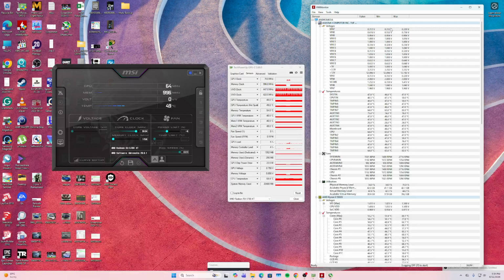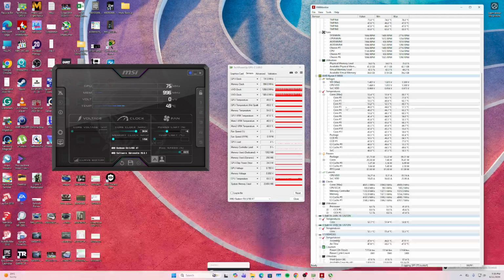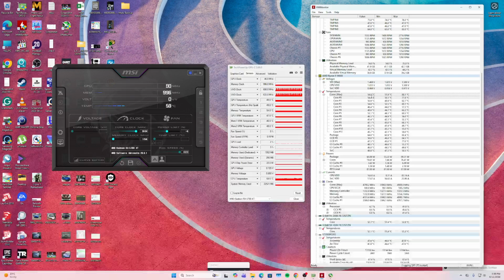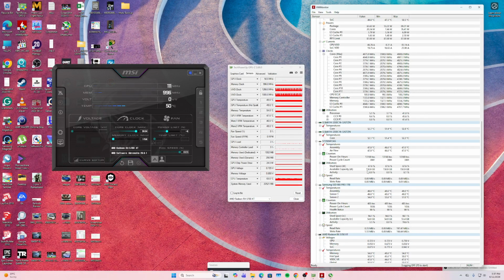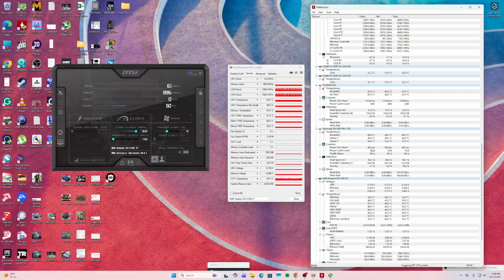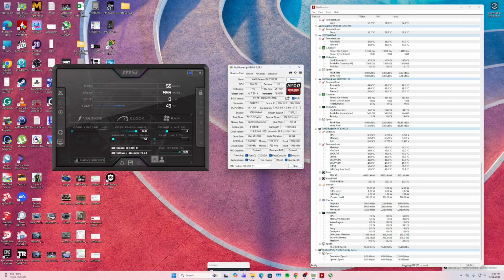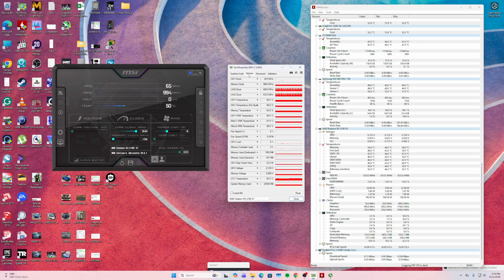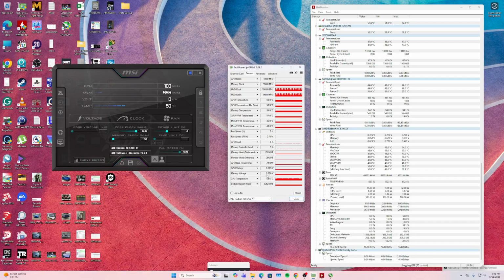3 Must Have PC Monitoring Tools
In this video, I'll show you 3 must have PC monitoring tools that help you track your system performance in real time. These tools allow you to check CPU and GPU usage, monitor temperatures and keep your computer running smoothly during gaming or heavy workloads.

If you're trying to improve your PC performance and understand what’s happening inside your system, this tutorial explains the essential tools you should use.

You'll learn how to monitor your PC performance and keep your system stable and optimized.

Cell Phone Tripod Adapter